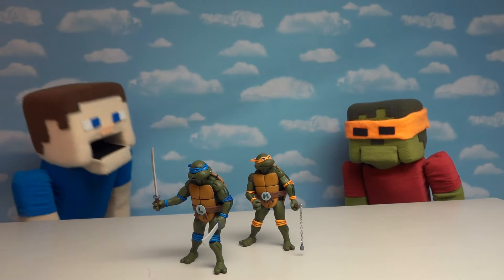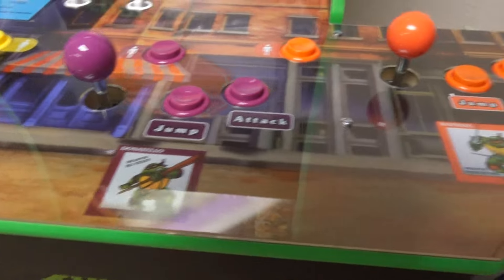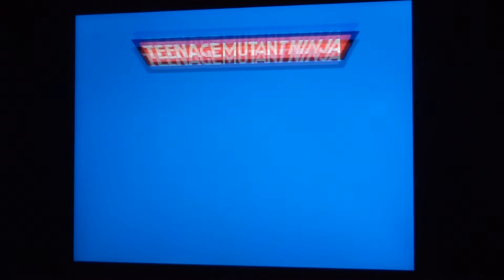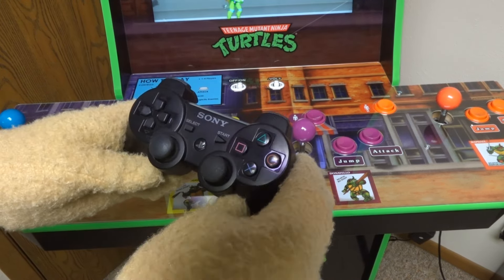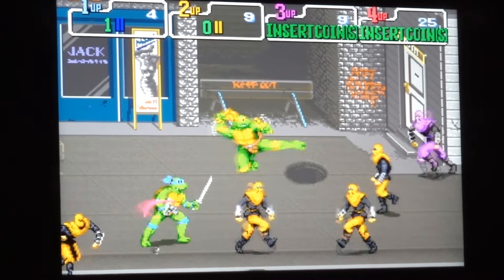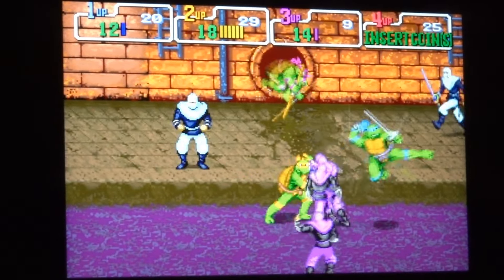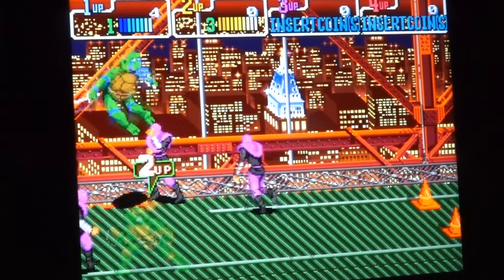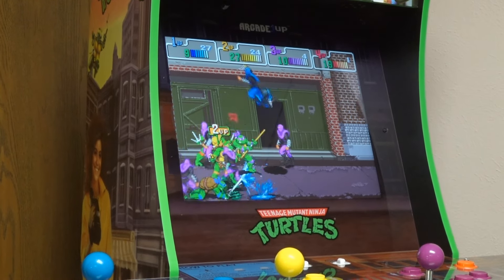NINJA TURTLES Classic Arcade Game Arcade1up Cabinet Unboxing